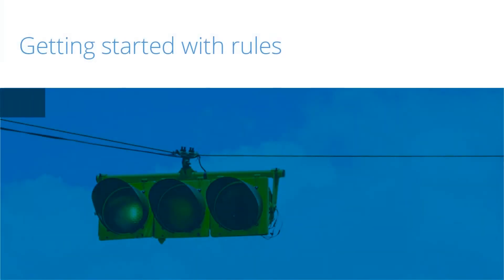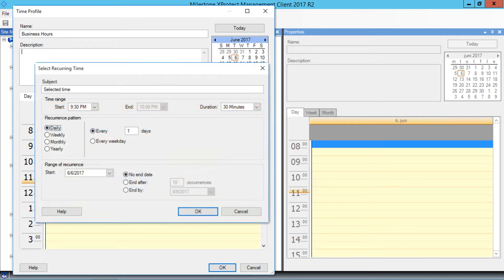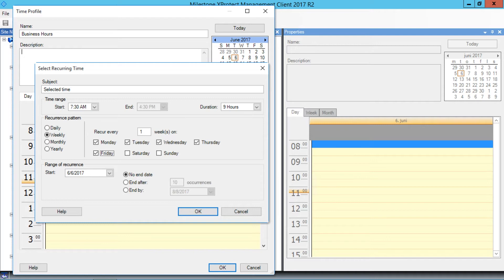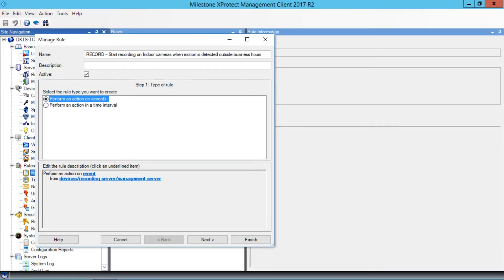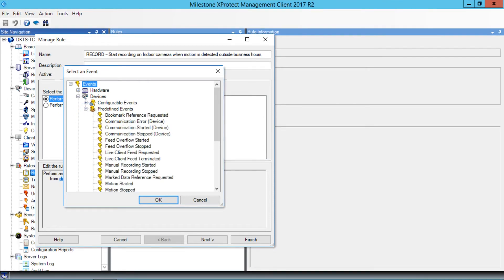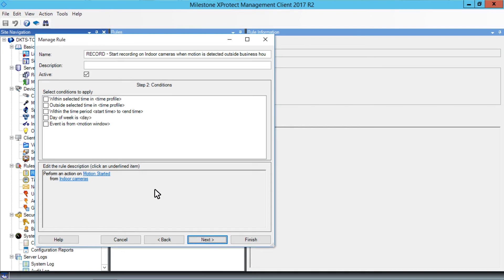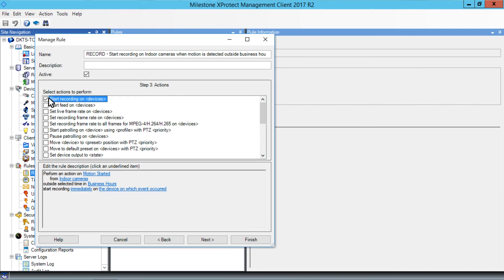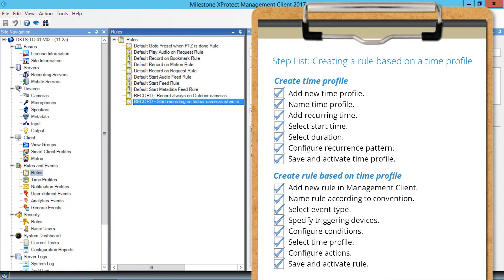XProtect Rules: Create a rule based on a time profile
This tutorial shows how to create a rule based on a time profile in XProtect VMS.